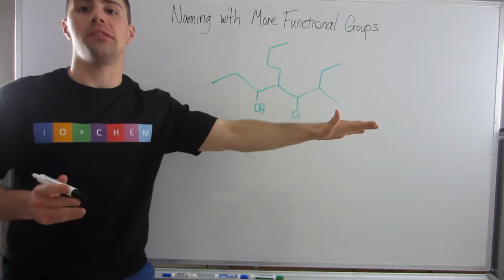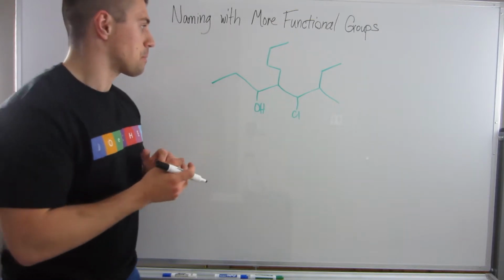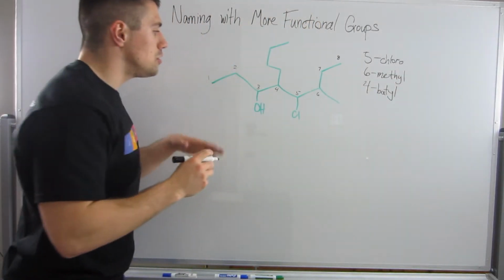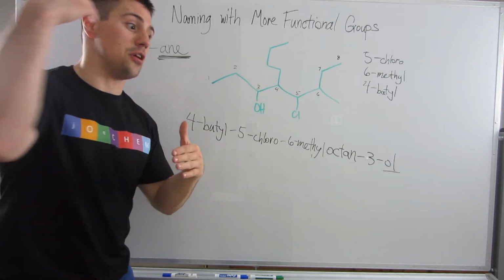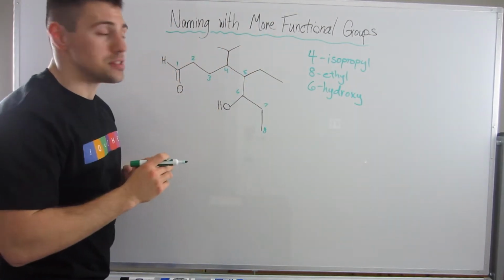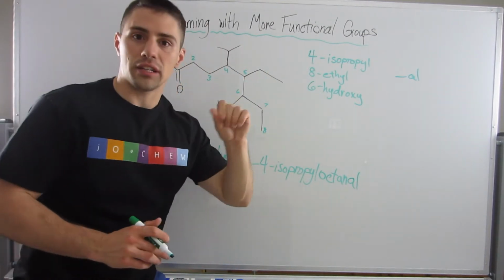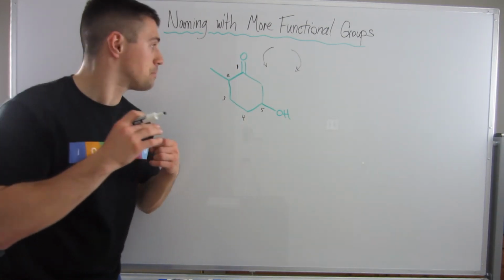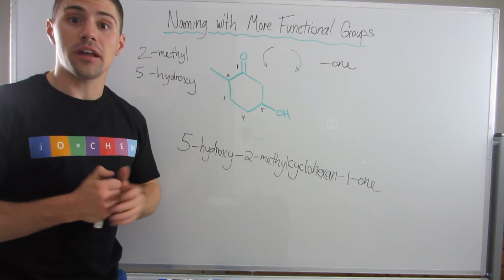IUPAC Naming with Other Functional Groups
In this video, we build on what we learned in our first systematic naming video tackling IUPAC naming with molecules that contain multiple functional groups of different varieties.